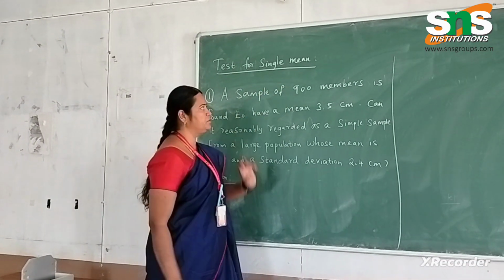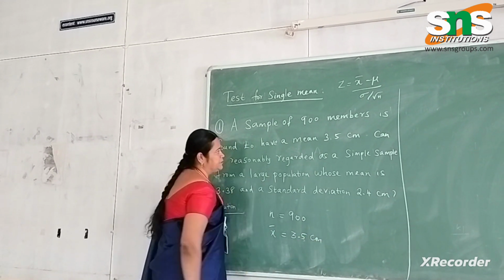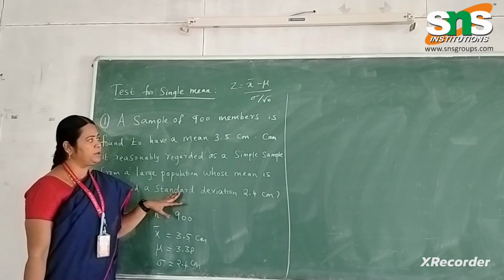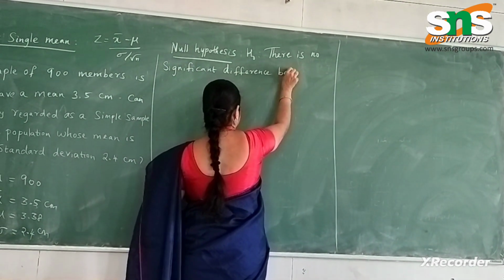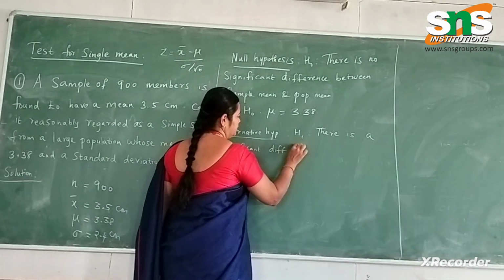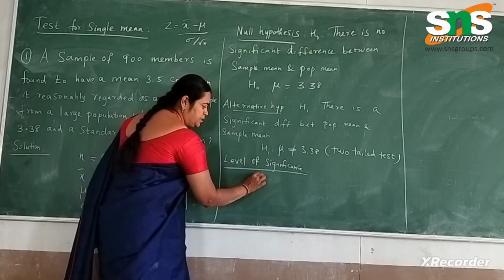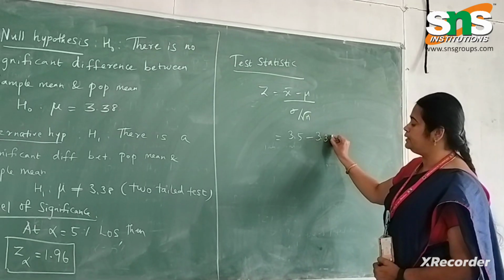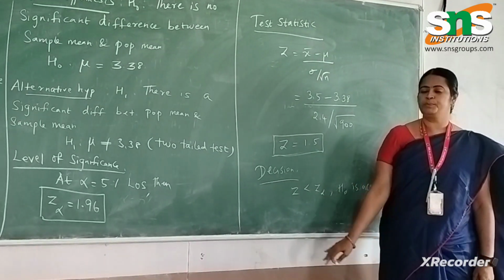Test for single mean | Statistics and Numerical Methods |SNS Institutions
In this video, we explore the concept of testing a single population mean using statistical hypothesis testing. This topic is fundamental in Probability and Statistics and widely used in academics, research, and real-world decision-making.

🔍 What you will learn:

What is a Test for Single Mean
Formulation of Null Hypothesis (H₀) and Alternative Hypothesis (H₁)
Understanding Level of Significance (α)
Z-test and t-test for single mean
Step-by-step procedure to solve problems
Interpretation of results (Accept or Reject H₀)

📘 Topics Covered:
✔ Hypothesis Testing Basics
✔ Standard Error and Test Statistic
✔ Critical Value and p-value approach